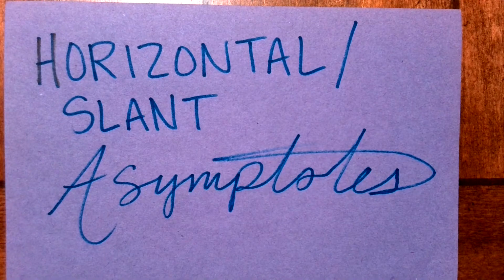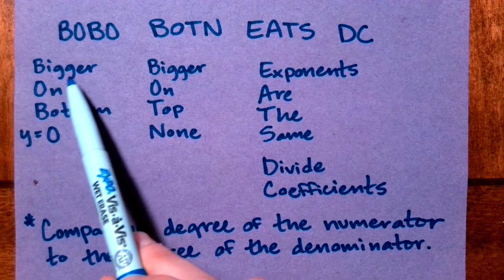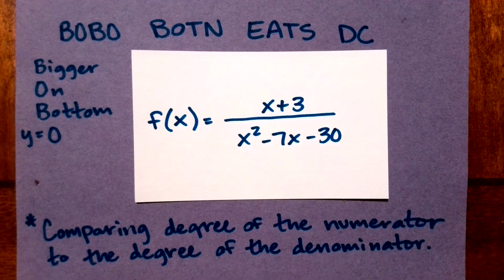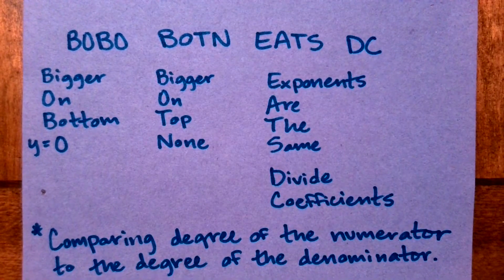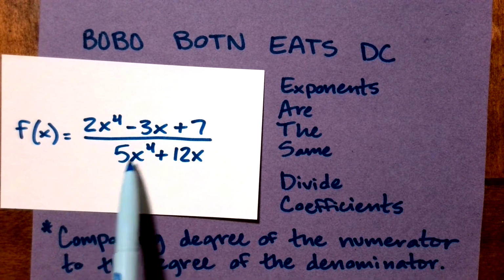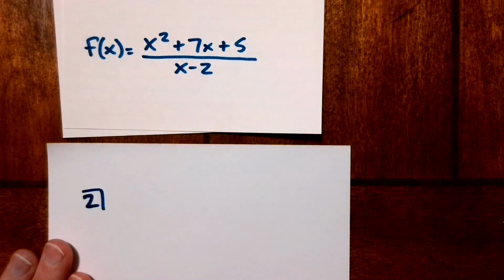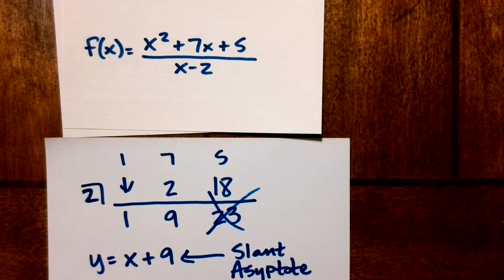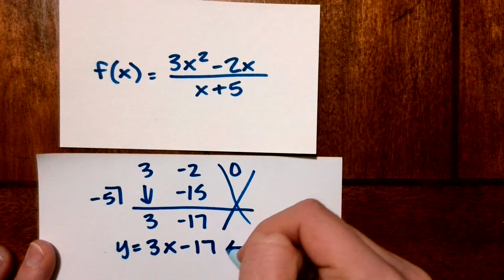Rational Reminders: Horizontal/Slant Asymptotes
Precalculus/algebra II